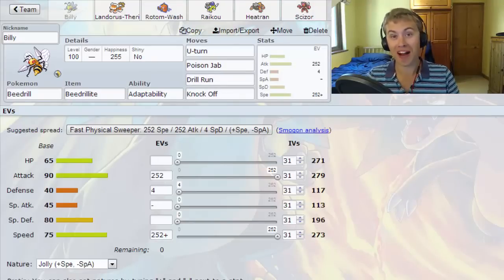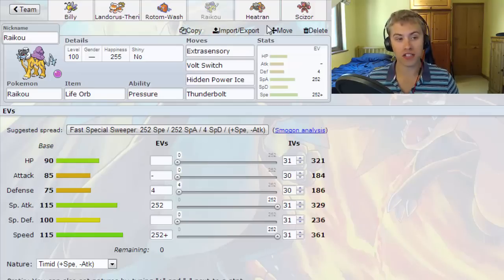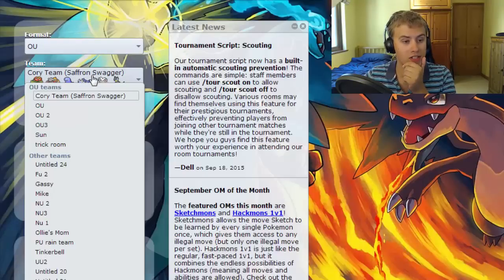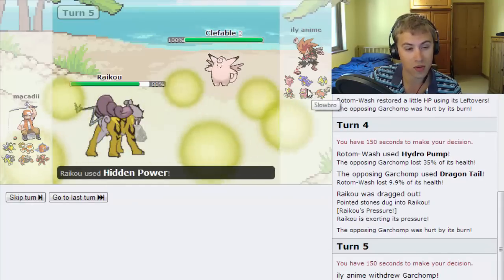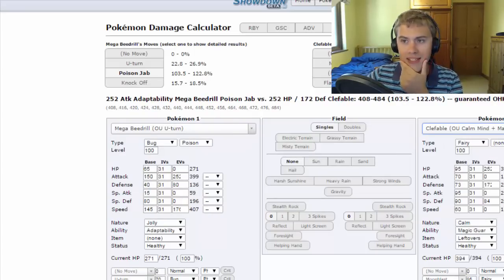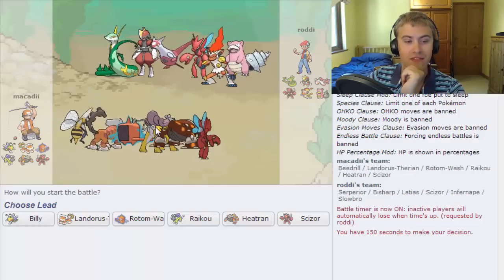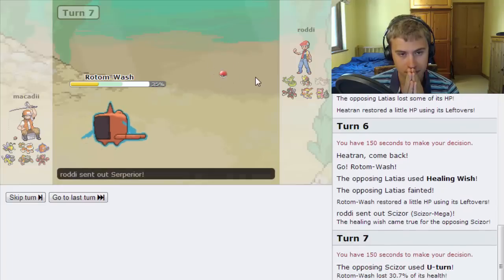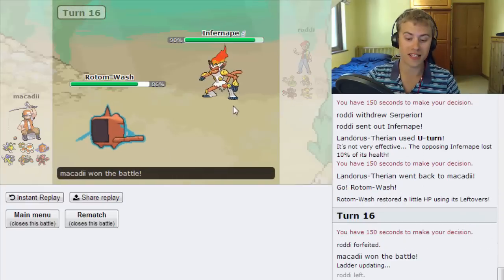Killer Bees!!! - A Fun Mega Beedrill Volt-Turn Team (Pokemon Showdown Smogon ORAS 0U Team)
Welcome guys to a Pokemon Showdown OU live with a reworked Volt-Turn team for  Smogon OU based around Mega Beedrill. This is a team I made when my channel was only a few months old and I spent some time testing and reworking to get rid of some of it's faults and weaknesses.